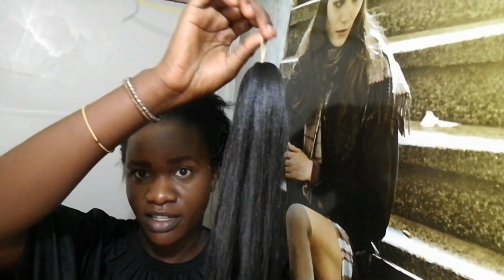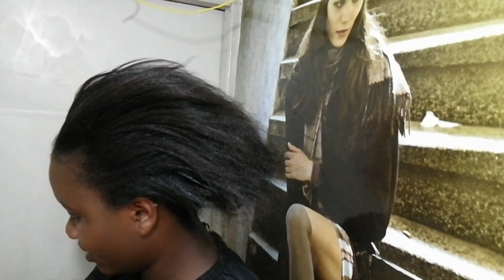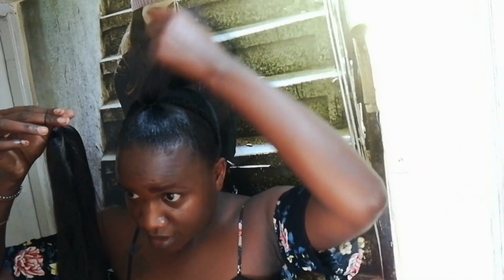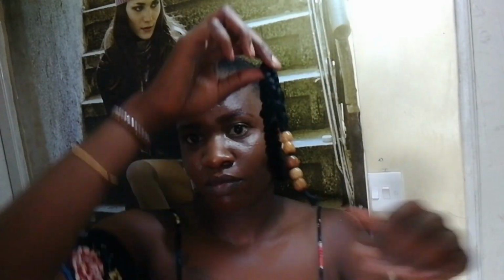How to: QUICK $ EASY TRIPLE PONY BRAIDED STYLE WITH NUBIAN TOP KNOT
Hey everyone, I'm back with another hair tutorial! Today I'm showing you guys how to do my triple pony braided style with a Nubian Knot. Hope you enjoy!

PRODUCTS USED »
Gel - FEAH
DARLING HAIR BRAID